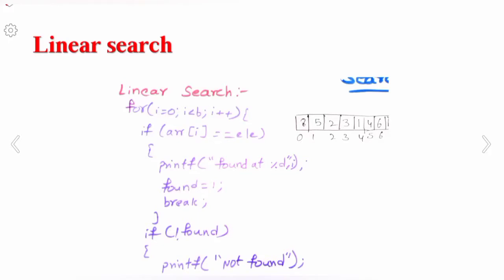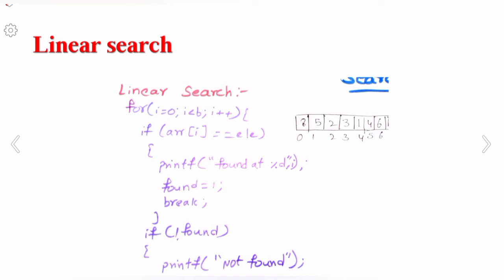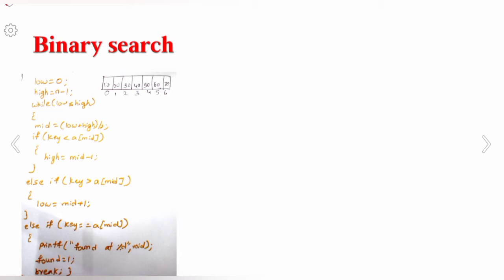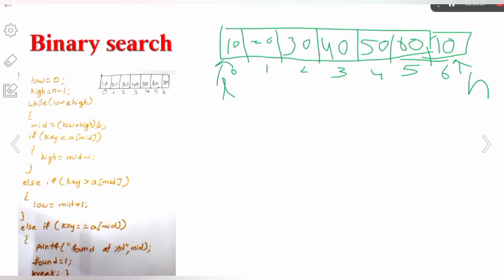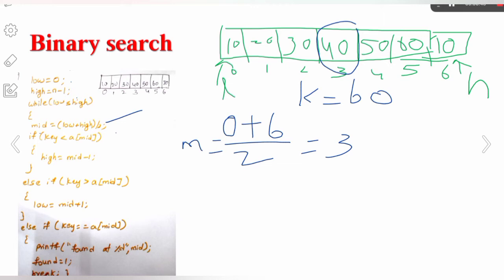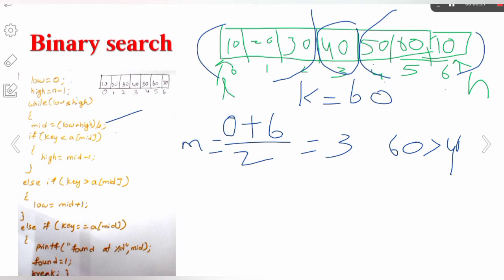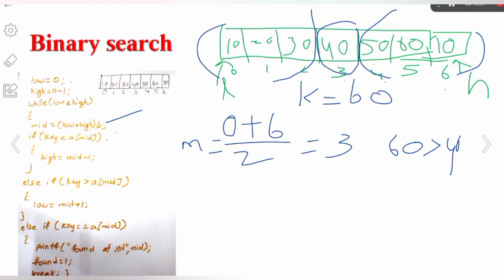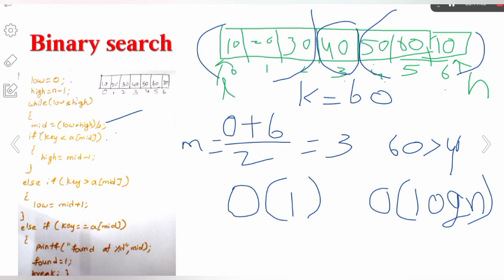Searching in data structure